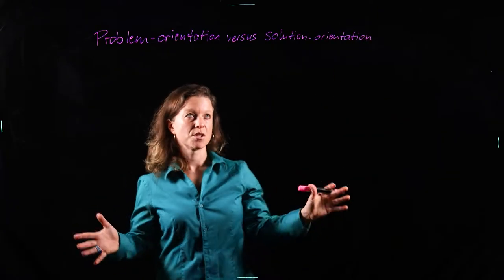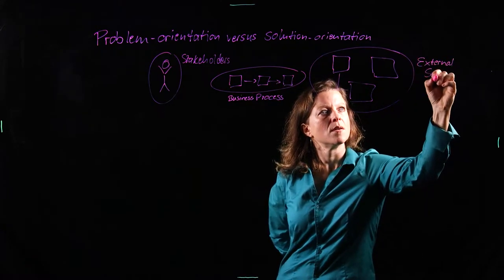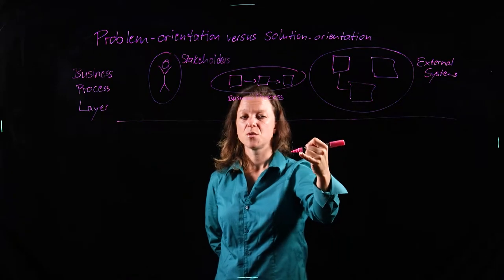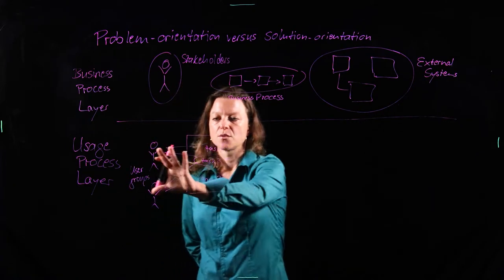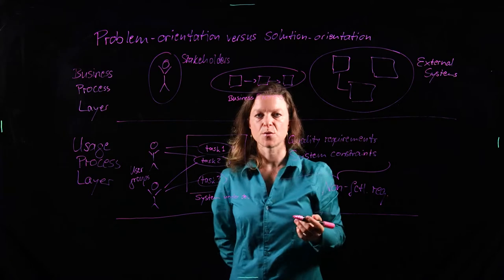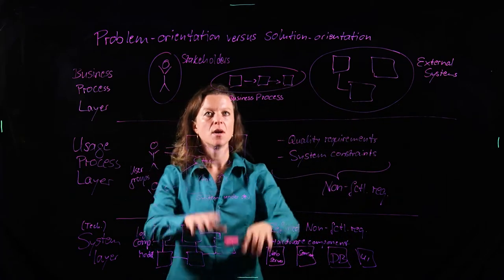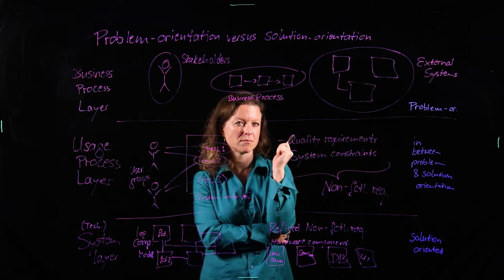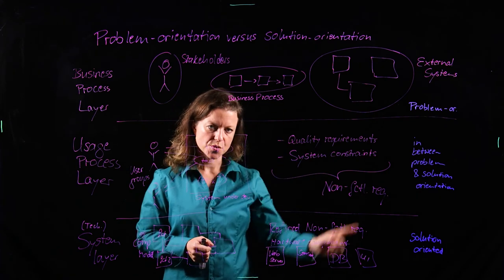RE lecture 6 Problem Vs Solution orientation